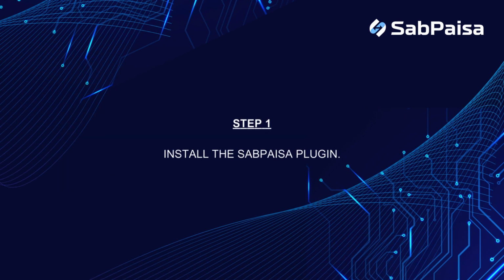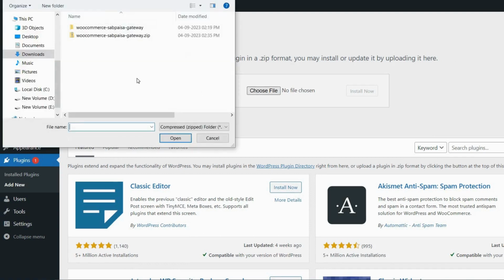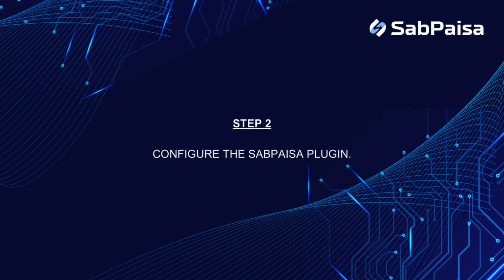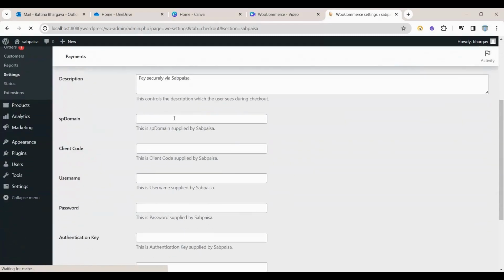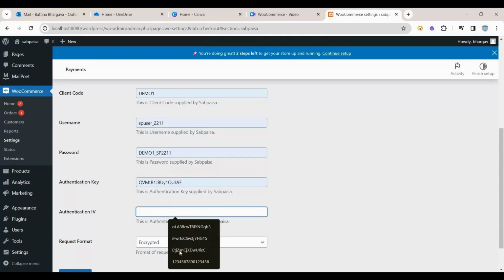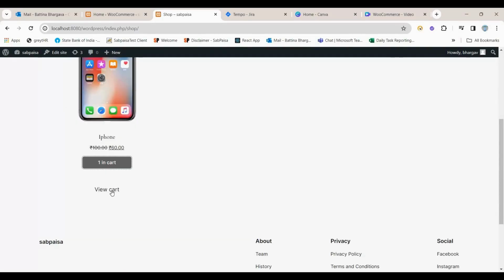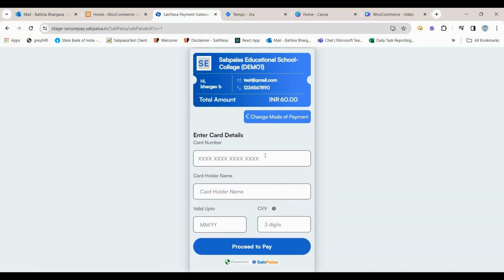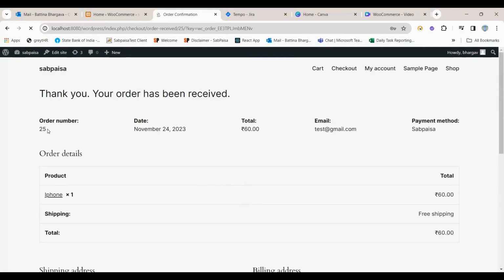Payment Gateway Integration with WooCommerce Application | SabPaisa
Check out our step-by-step instructions for integration of the SabPaisa Payment Gateway into your WooCommerce system, ensuring a seamless payment experience.

SabPaisa’s Payment Gateway Suite streamlines Payments Collection, Payouts, and Exhaustive APIs simplify payments related complexities of Business houses.